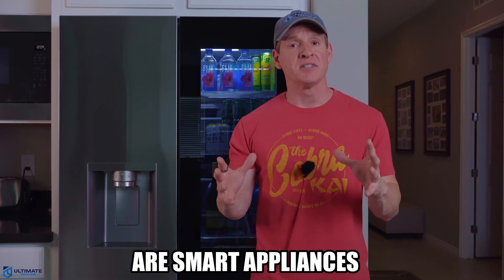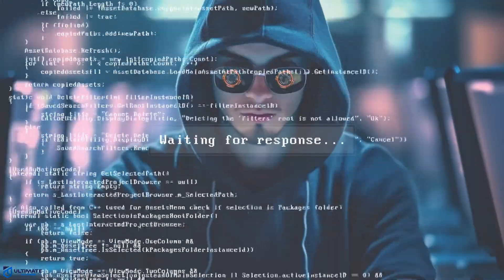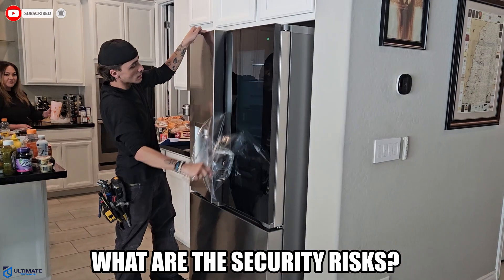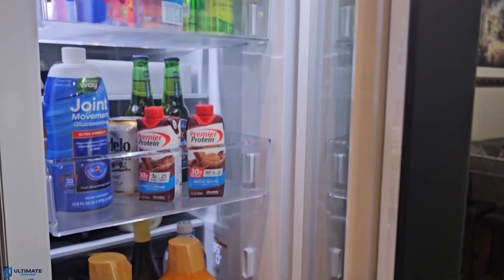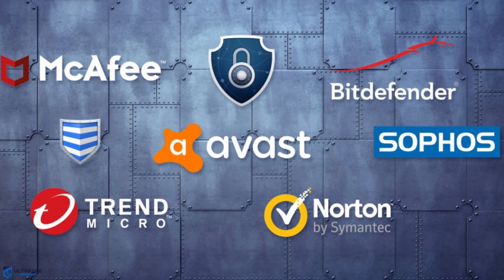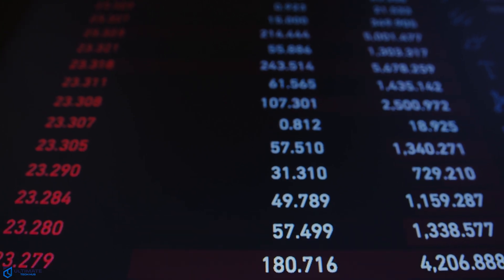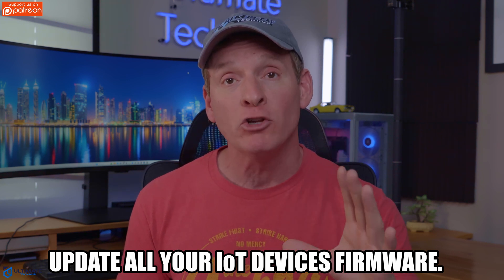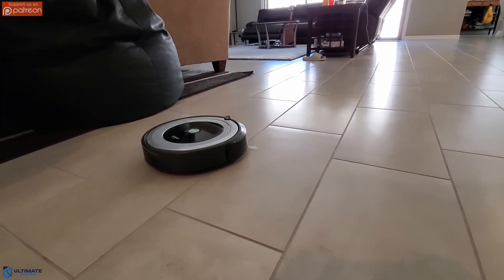HOW TO SECURE SMART APPLIANCES IN 2025 - Home Networks 101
Before You Buy a Smart Refrigerator or Any IoT Device You Need to Watch This Video.

My Favorite Smart Appliances and IoT Devices:
LG LRYKC2606S, 26 cu. ft. Smart Mirror InstaView® Counter-Depth MAX™ French Door Refrigerator with Four Types of Ice
Hamilton Beach HBWF4303, 43-Bottle Wine Cooler Fridge Cellar with Curved Wire Shelves, Digital Control, Mirror Finish
Wine Enthusiast 32-Bottle Dual Zone MAX Compressor Wine Cooler – Freestanding Mini Fridge with Digital Touchscreen, LED Display, Split Storage for Red & White Wines, Matte Black Refrigerator Home Bar
ecobee Smart Thermostat Essential - Energy Star Certified programmable Wi-Fi Thermostat - Works with Siri, Alexa, and Google Assistant
Robot Vacuum and Mop with Self-Emptying, 5000Pa LiDAR Robot Vacuum Cleaner,3-in-1 Robotic Vacuums for 60 Days of Cleaning

All Products in our Smart Home Network:
HDMI Extender 1080p@60Hz, 3D, Over Single Cat5e/Cat6/Cat 7

0:00:00 How To Secure Your Smart Appliances & IoT Devices
0:00:20 IoT Hacking Examples
0:01:25 Examples Of Smart Appliances & IoT Devices
0:01:45 Three Features Of All IoT Devices
0:02:05 What are the Benefits and Features of a Smart Refrigerator?
0:02:52 What are the Security Risks of Smart Appliances & IoT Devices?
0:03:26 Smart Fridge Hack in 2013!
0:03:41 7 Common IoT Hacking Techniques
0:05:11 Why Do Companies Sell Smart Appliances With Known Security Risks?
0:06:14 How Do We Protect Our Home Network From IoT Hacking?
0:06:54 What's The Bottom Line? Should You Buy and Use IoT Devices?